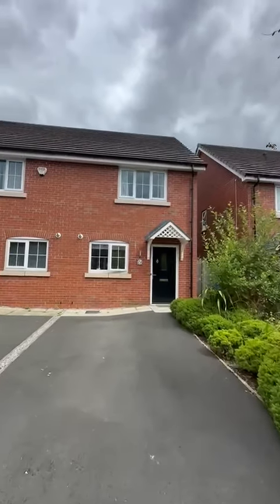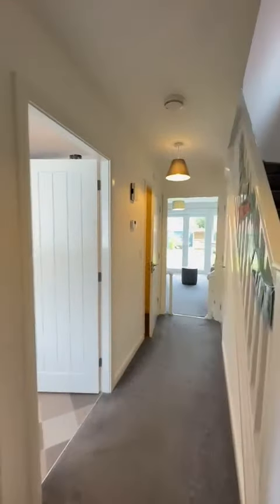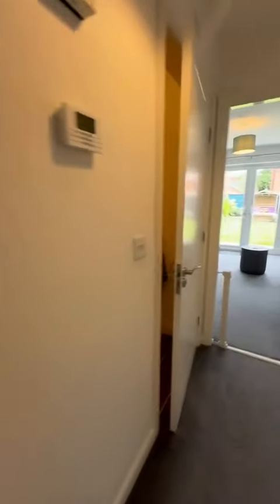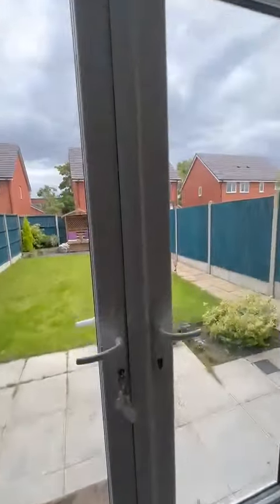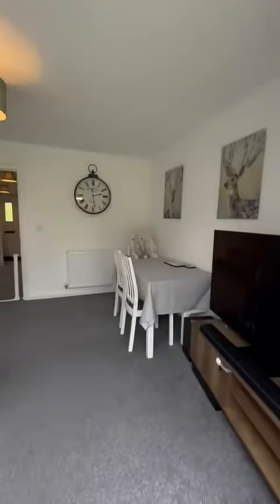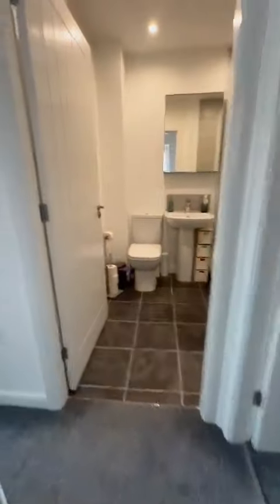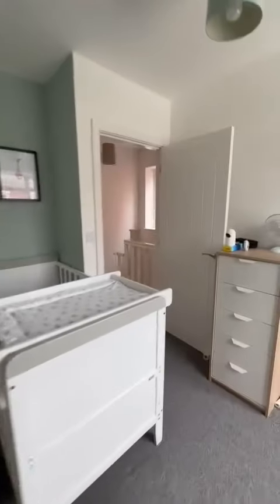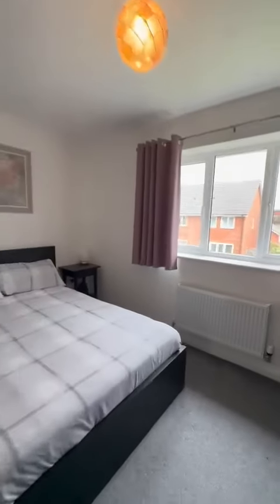Kennedy Road, Salford, M5 - Property Tour Video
Take a look at this modern, two bedroom semi-detached property! Featuring two double bedrooms, a driveway and a well presented garden, this would be a great first time home or investment!